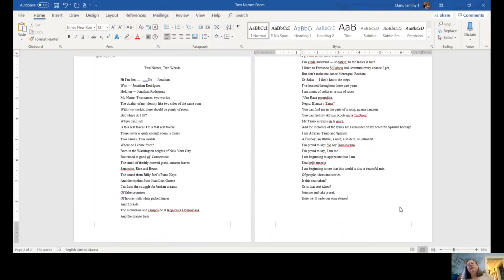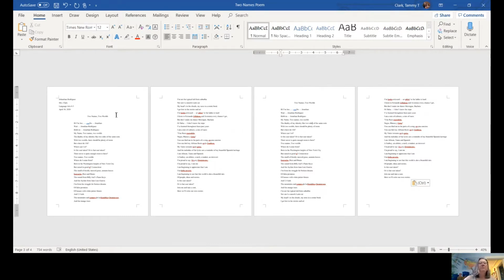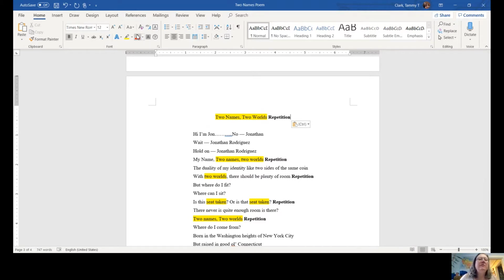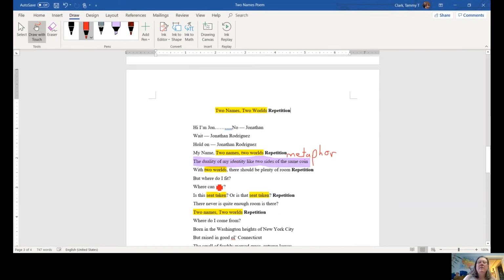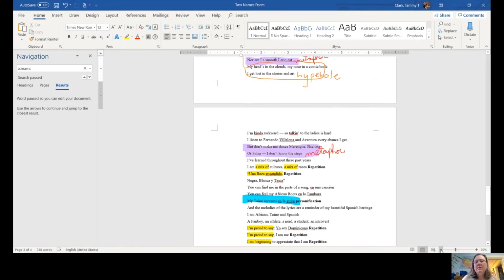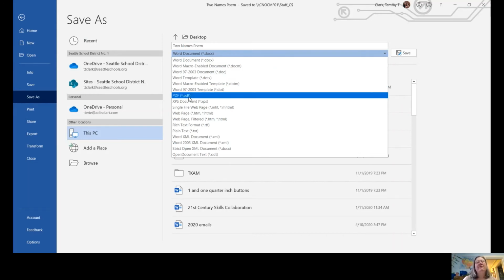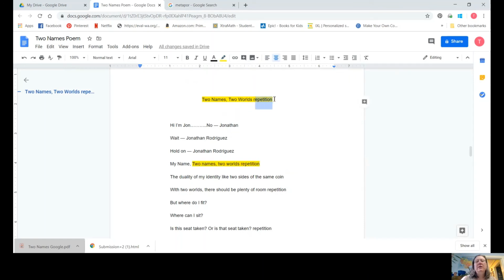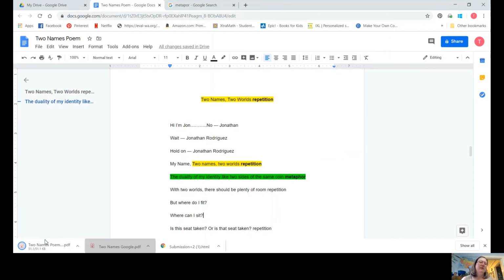How to Annotate a Poem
This is the formatting you need to have when you annotate your poems for turn in.